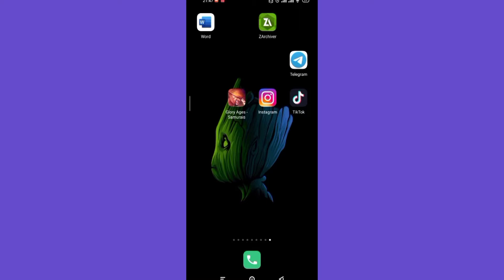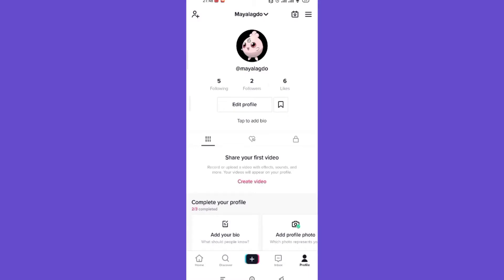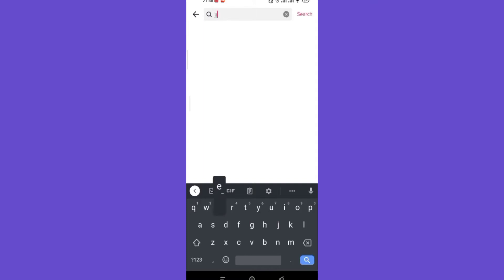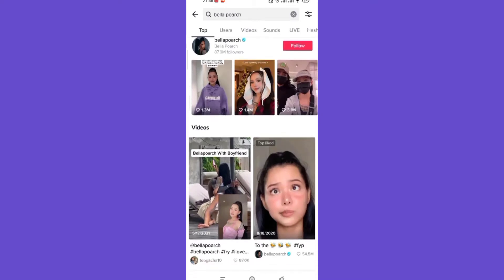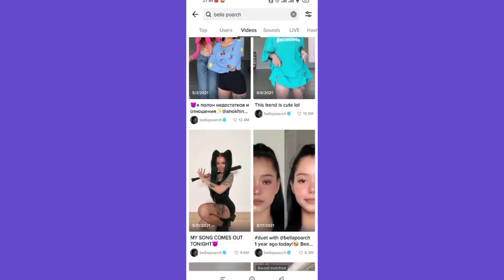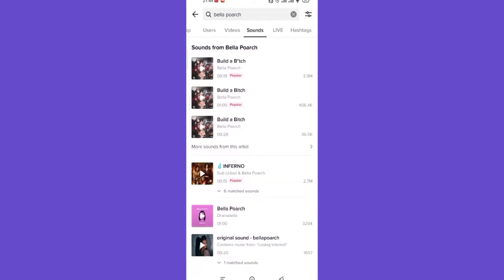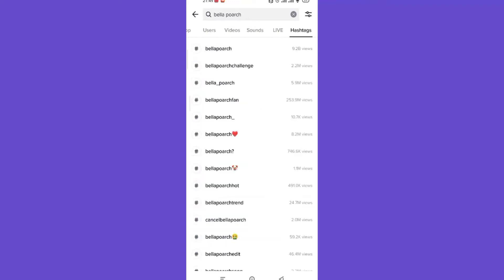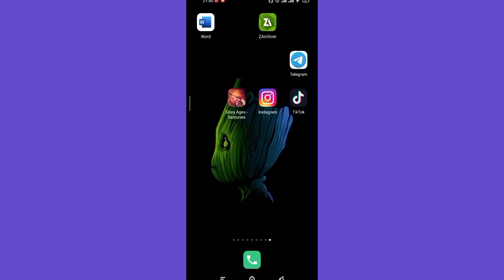How to Search for Music and Hashtags on TikTok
In this video I will guide you in step by step process on how to search for sounds, videos and hashtags on TikTok

STEPS REGARDING :
1.Make sure that you are connected to the internet.
2.Open up the TikTok app.
3.Click on the discover option on the bottom of your screen.
4. Search for the content you're interested in.
5. Click on videos to see videos, sounds to see sounds and hashtags to view hashtags.

How do I search for content on TikTok?
How to add a song to TikTok video?
How to get more views on Instagram or TikTok posts?
What are the best popular hashtags to use with music?